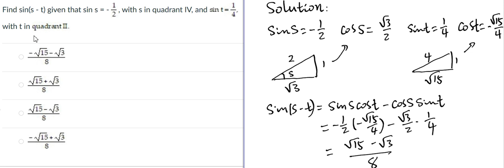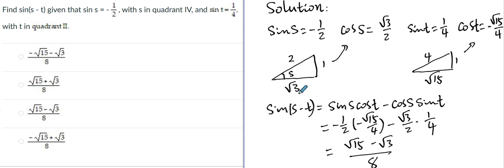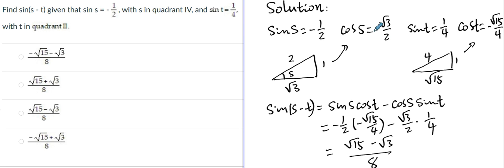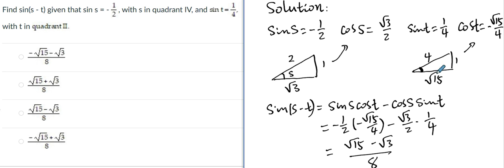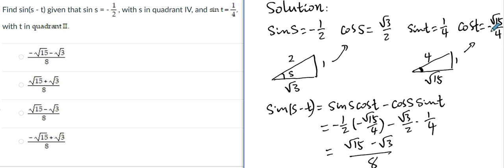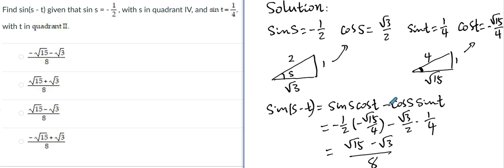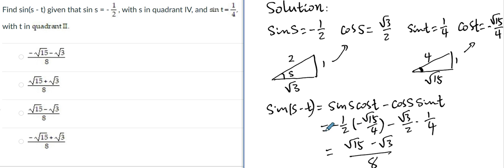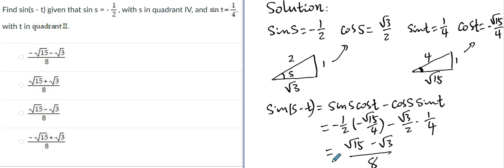H7Q10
The video clips has introduced how to find the exact value of sin(x) by applying the difference formula of sin(x).